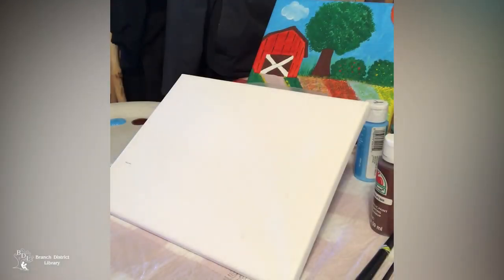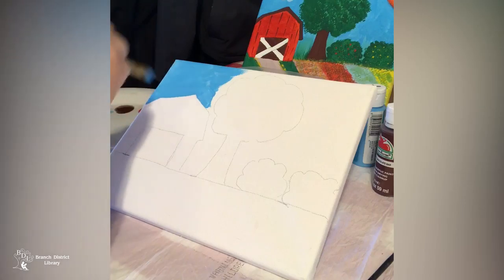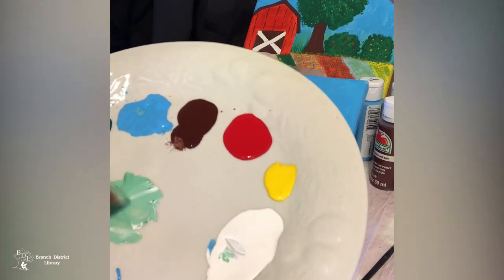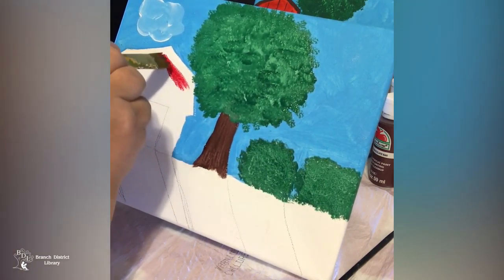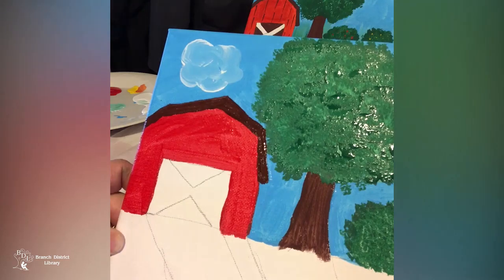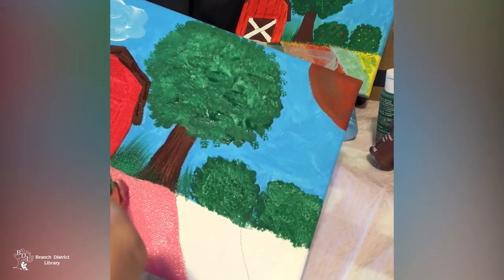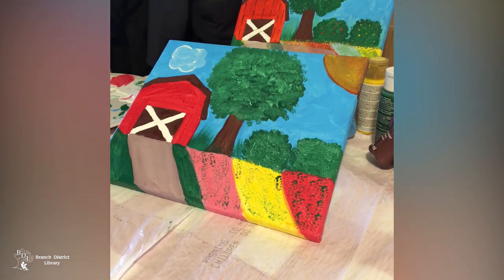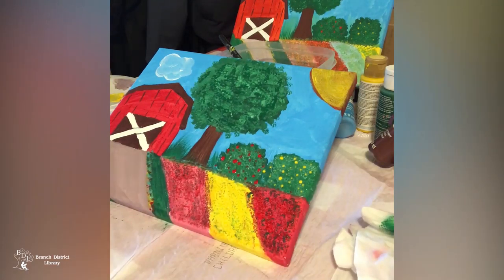BDL Explores: Tween Club- Farm Scene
Tweens - Join us to learn how to paint a simple farm scene on canvas.